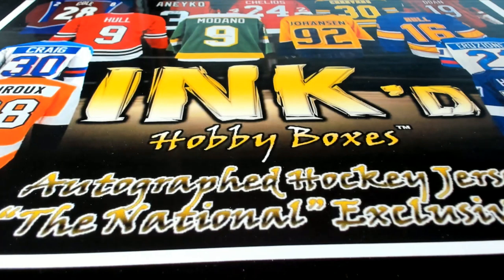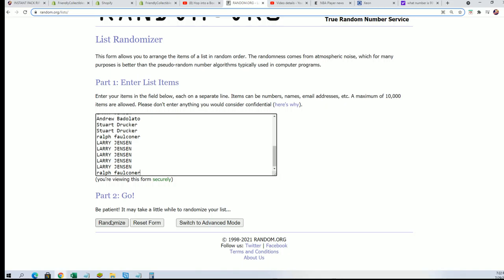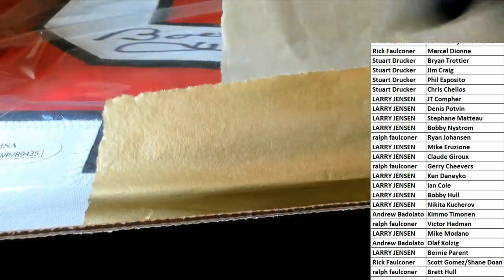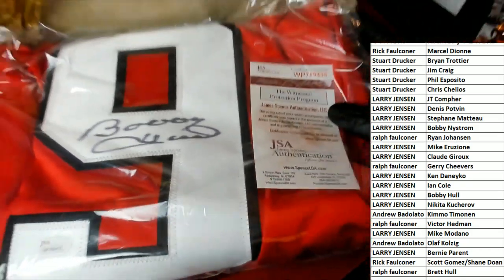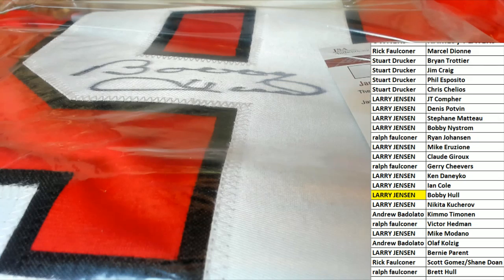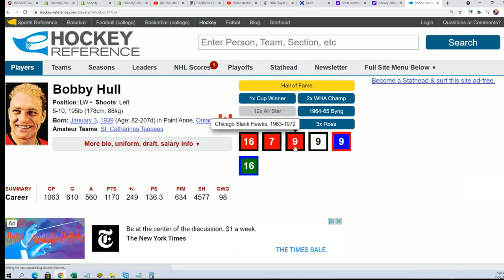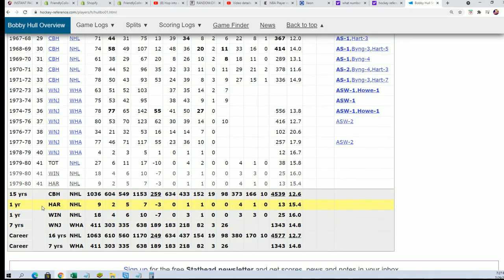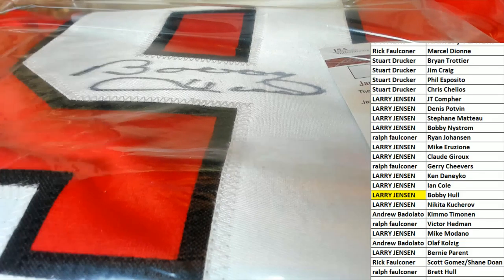INK'd Autographed Hockey Jersey 2021 Hobby Box ID INKDHOCK102